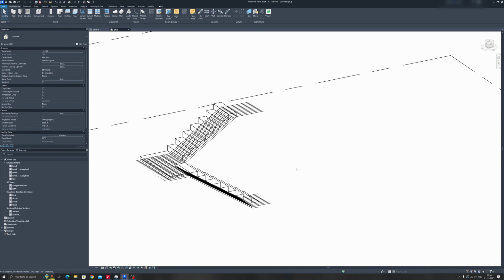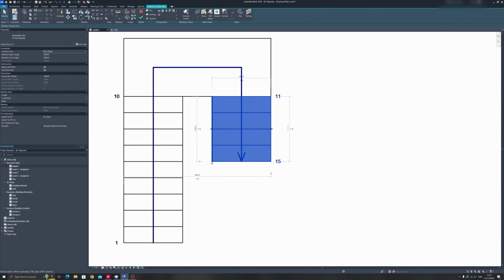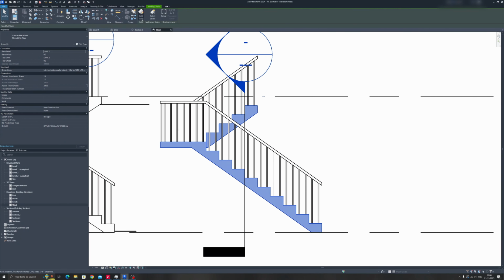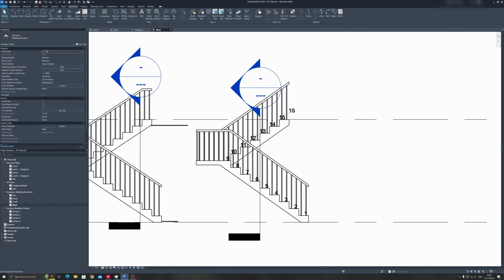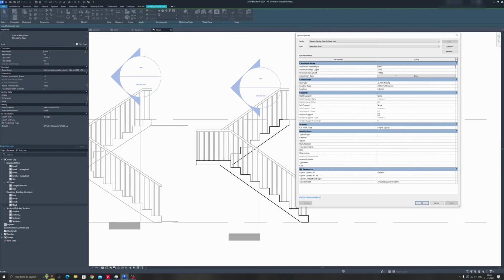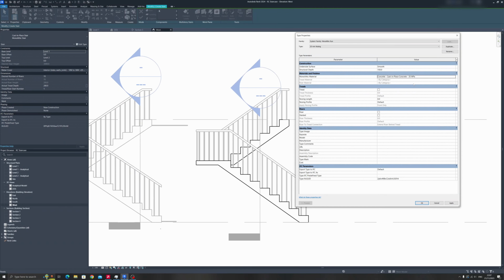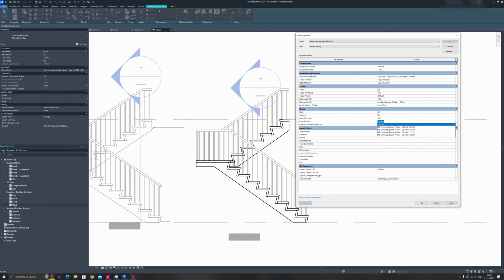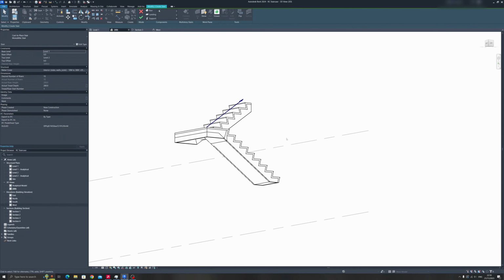How to model staircases in Revit part 1?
In part 1 of this Revit tutorial I will show you how to draw in a reinforced concrete staircase. For part 2 I will show you how to model the rebar for your staircase.